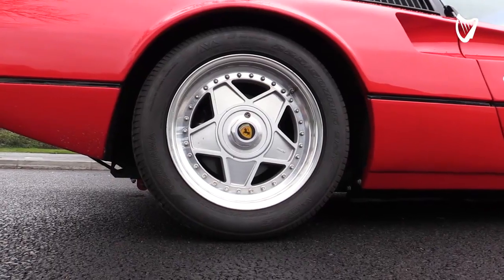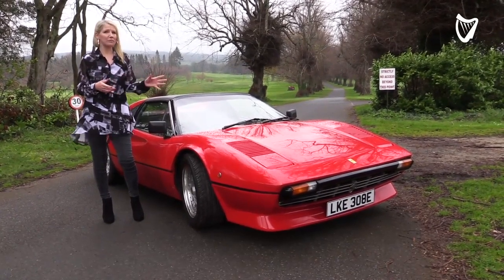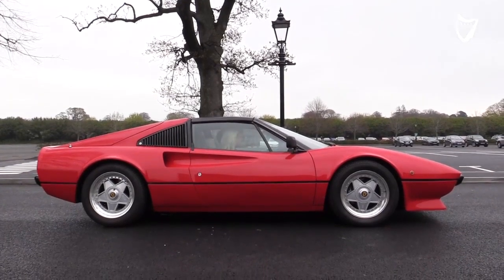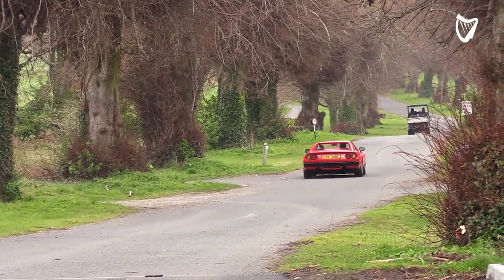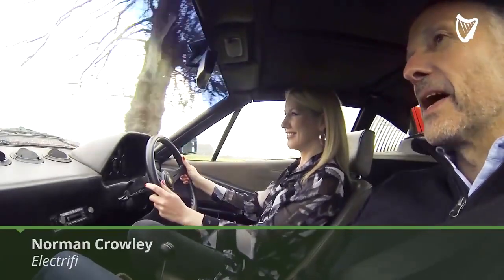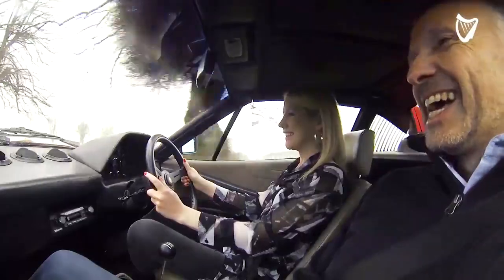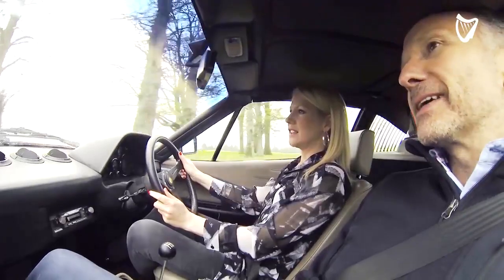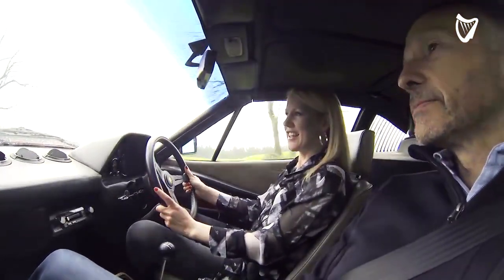Test driving an Electric Ferrari 308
A brief test drive of an electric Ferrari 308 and a quick chat with Norman Crowley the entrepreneur behind a new Irish car company, Electrifi, which converts classic cars to run on electricity. - Read the full article here